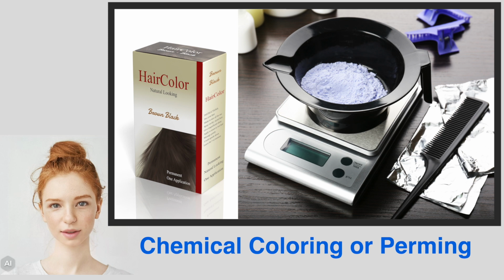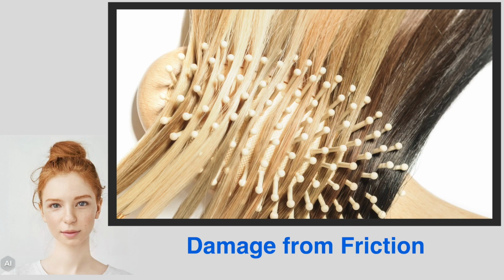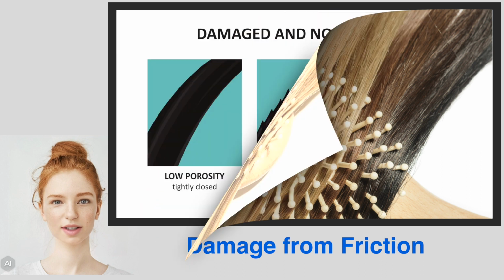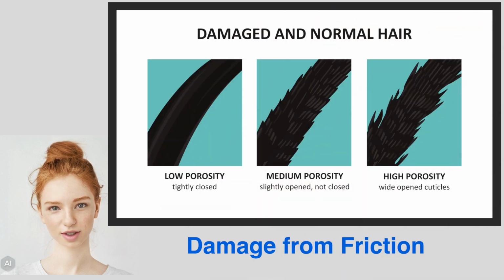5 causes of cuticle opening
Your hair doesn't shine when the cuticle is open. We have a video that provides an explanation for why the cuticle opens. You can find more details on this web

Additionally, we offer an organic shampoo bar designed specifically for natural hair color. It's an ideal choice for maintaining your hair's condition before dyeing.

If you're interested in restoring damaged hair to a healthy state using Ayurvedic herbs, please take a look at this web